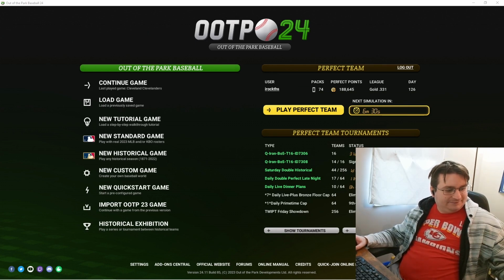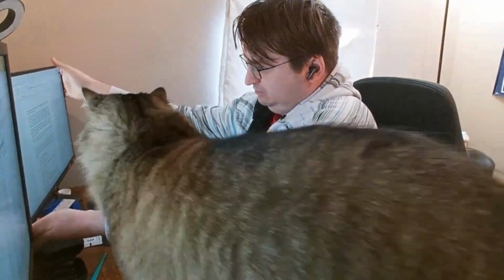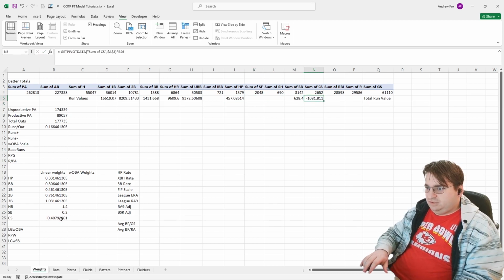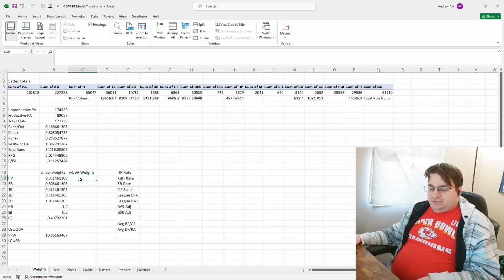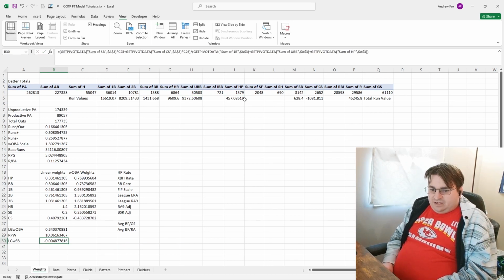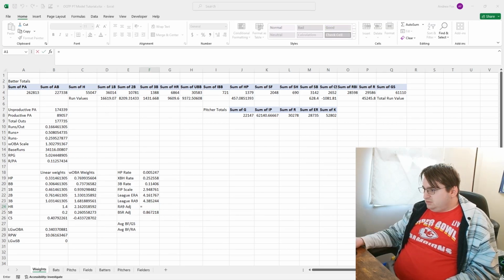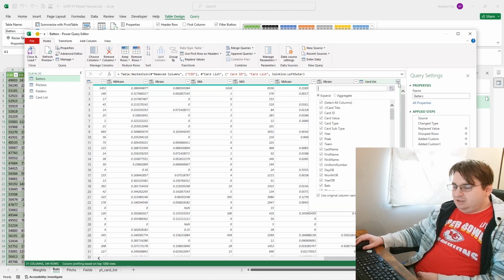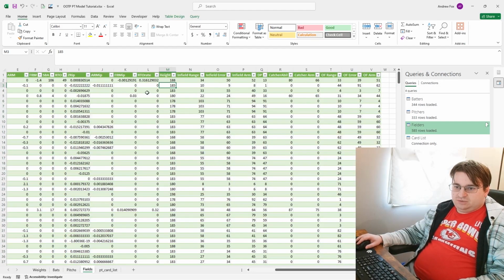Building a Perfect Team Model EP 3 - League Totals and Weights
This episode looks at using Power Query, Pivot Tables and Tom Tango's concepts to re-create the tournament environment. Next time out we will create the regressions used in creating models.

Out of the Park Baseball is baseball gaming at its finest. Make your move to guide your favorite team to glory. Build a dynasty, win the World Series and achieve immortality.